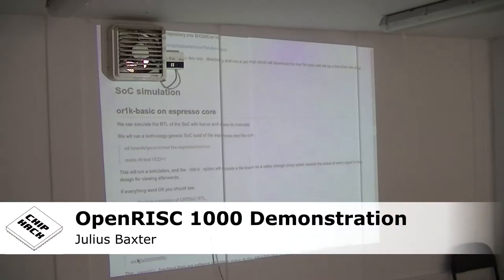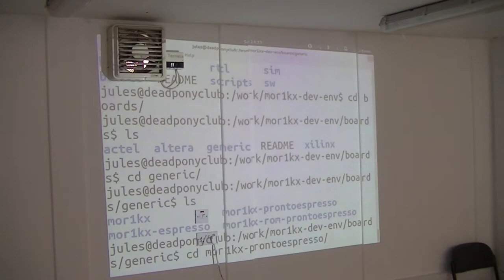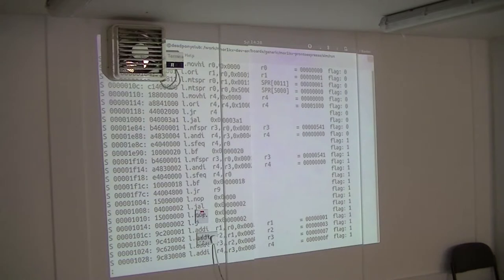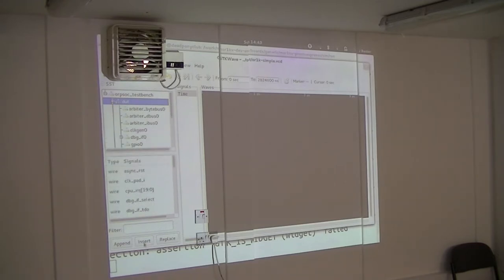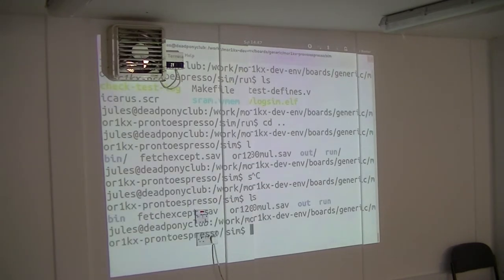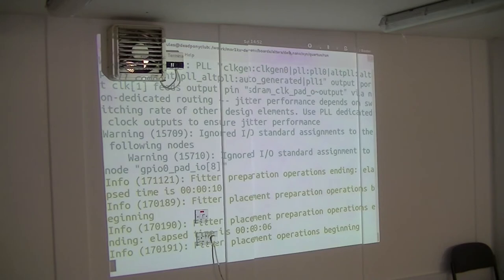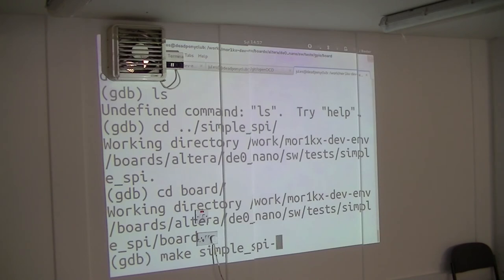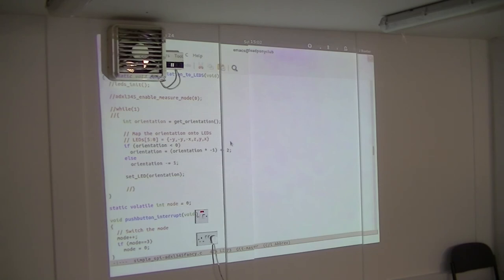OpenRISC 1000 Demonstration - Chip Hack